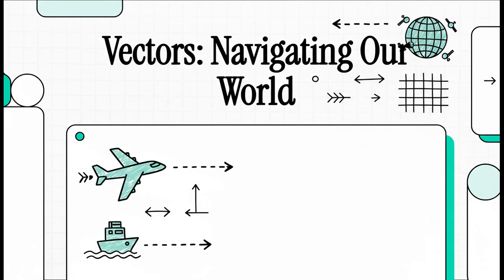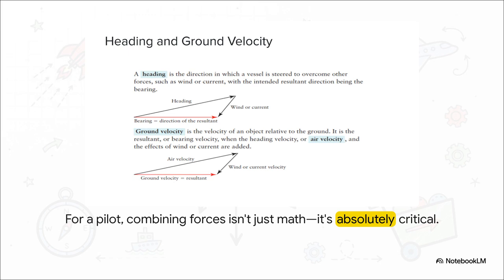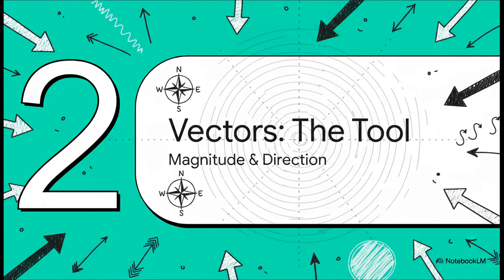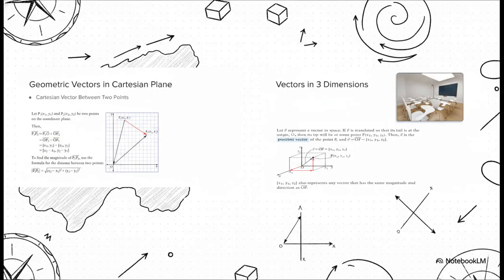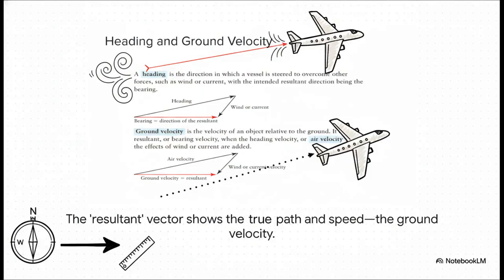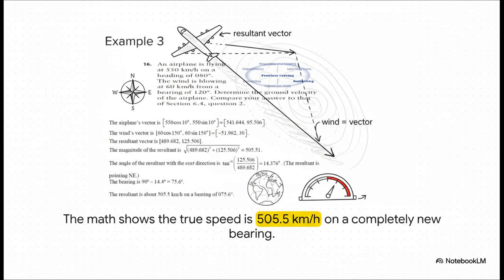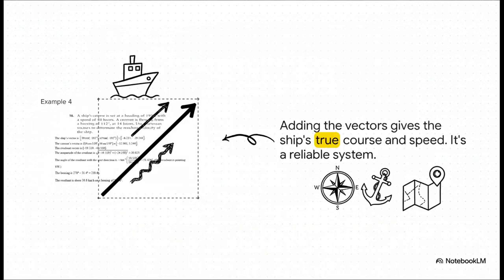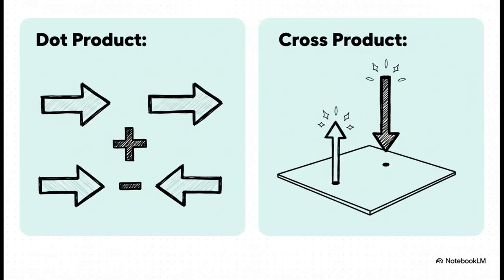Lesson 4.3 – Vector Applications | MCV4U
This lesson continues with advanced vector applications, including multi-step problems and analytical approaches. Students develop confidence using vectors in academic and real-world contexts.